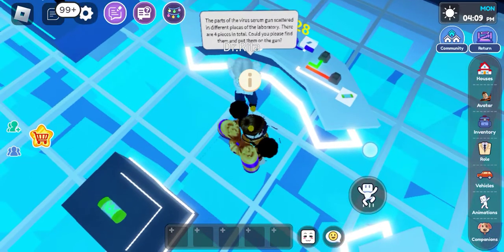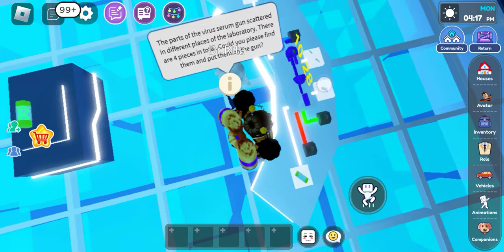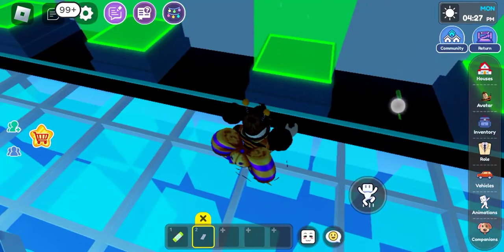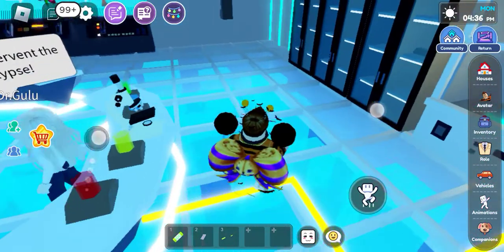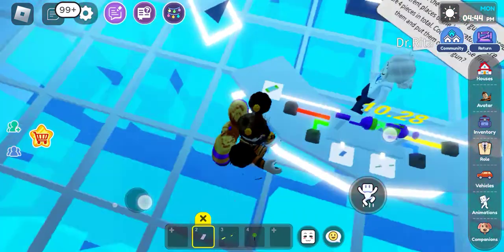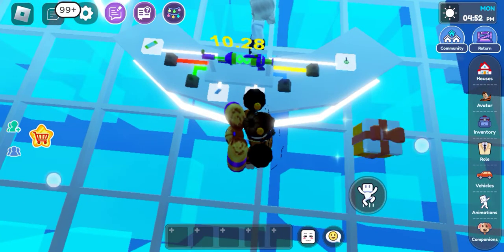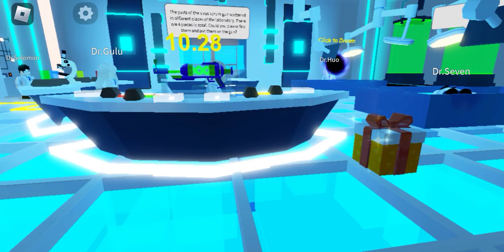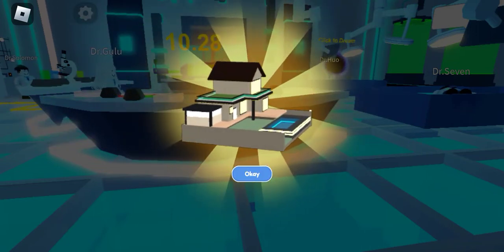NEW SECRET *GUN PARTS LOCATION* IN LIVETOPIA ROBLOX UPDATE 77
✈️Important Link✈️

roblox

UPDATE 77
. happy nation hub is here! Complete the obby course to

customize your unique color T-shirt. Explore hidden activities to collect happy nation tokens along the way and redeem your favorite clothing in the happy nation boutique! Added 6 new items to the

Halloween candy shop. 1.05M likes to unlock a bubble

machine!

9 More Livetopia secrets...